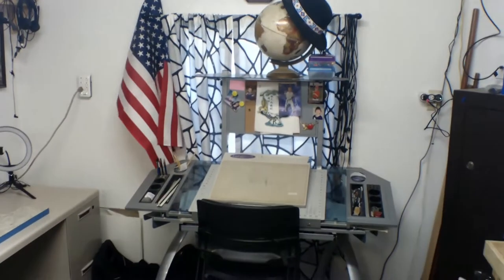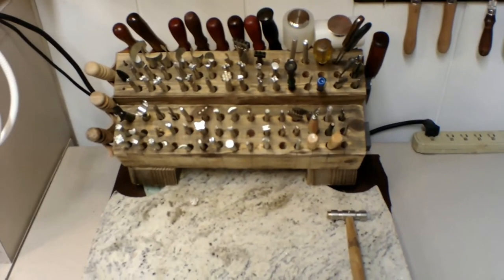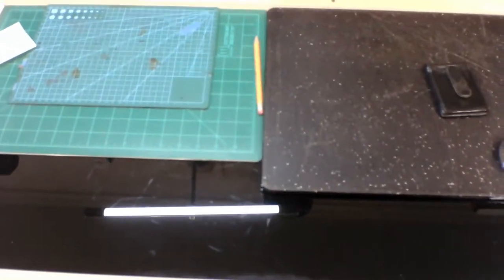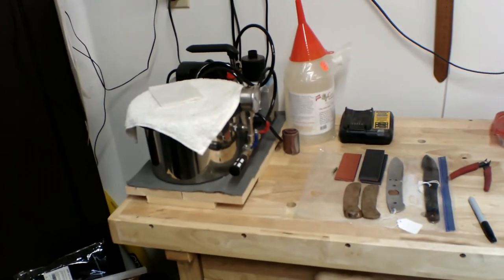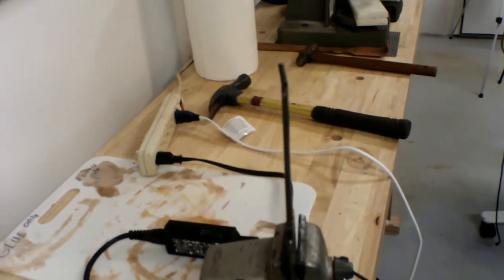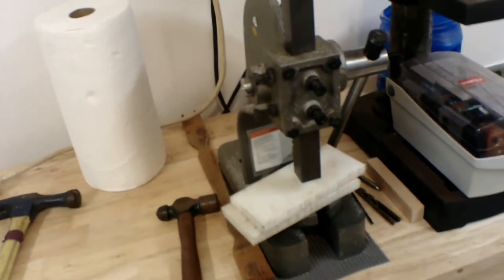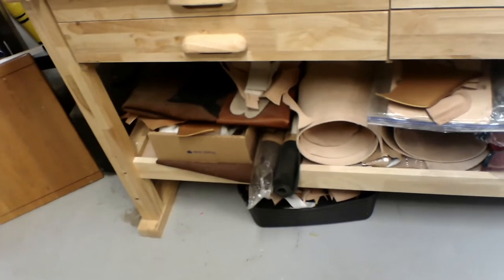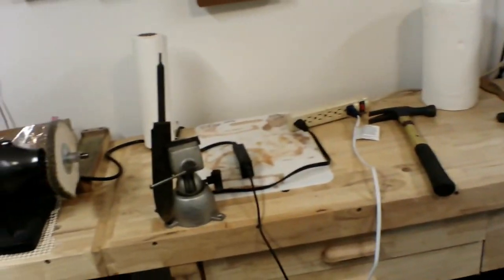New Leather Room Tour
just my leather shop set up.